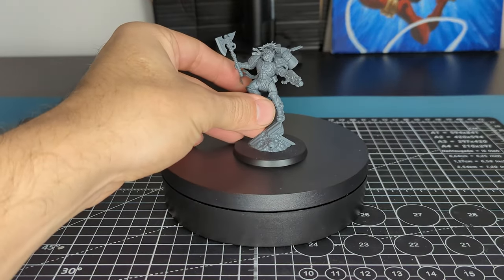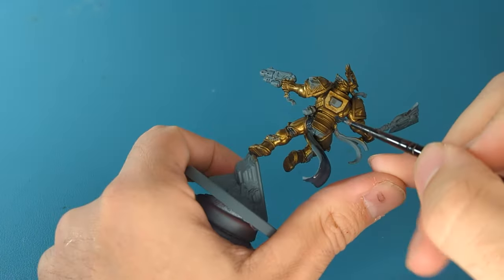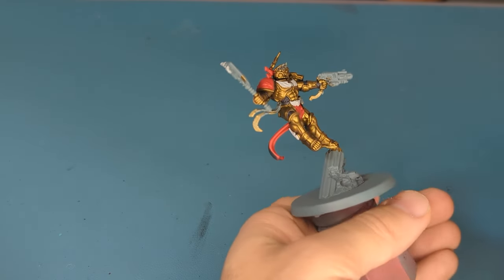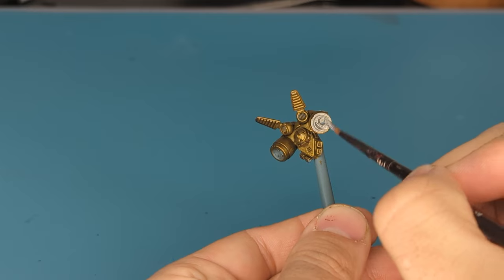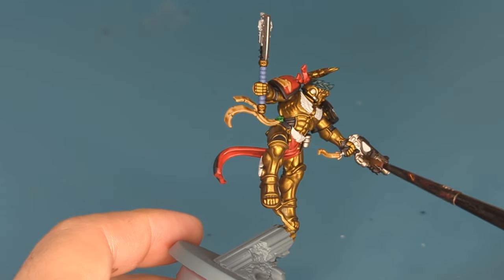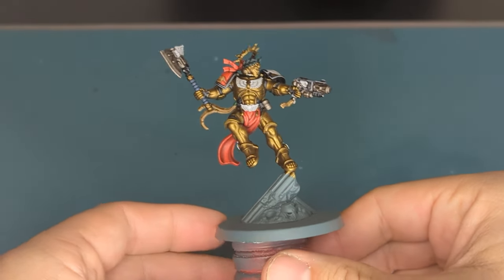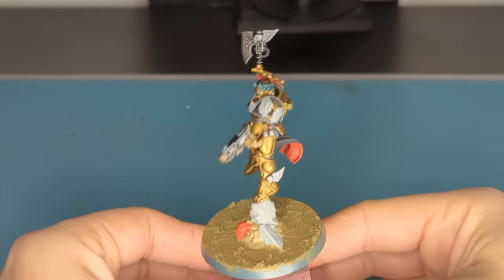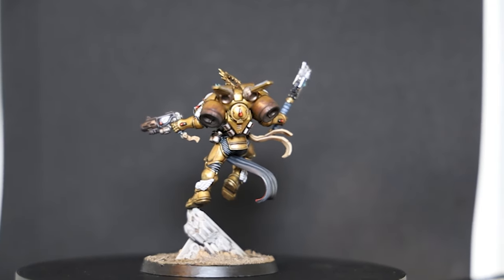How I painted Commander Dante of the Blood Angels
This video isn't meant to be a full on tutorial, even though it does sound like it at the very start. It sort of became more about me sharing my method and paints I used to do this model.

But if you can follow along, and if someone can find it useful then that's amazing!! and I'd love to hear about it, and I'd be happy to answer any questions  :)

Whatever happens, I hope people enjoy it.